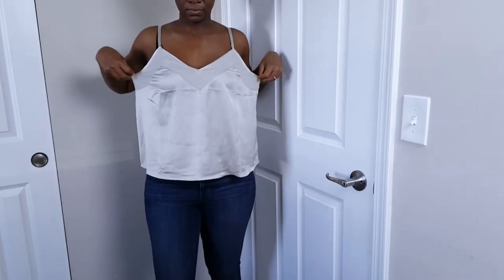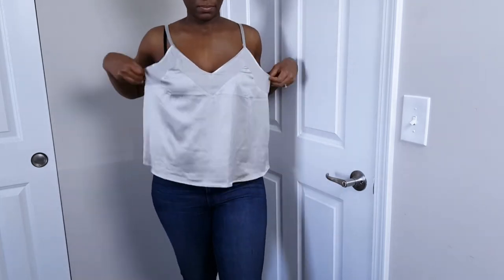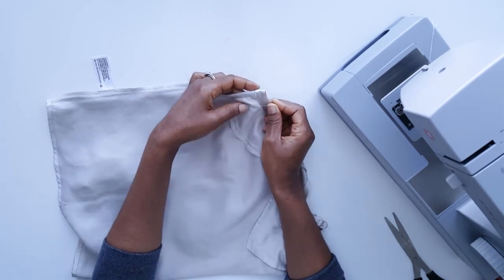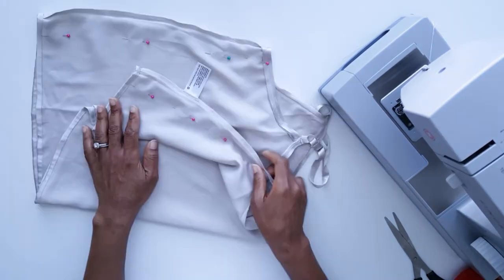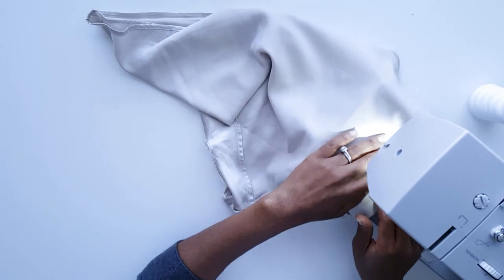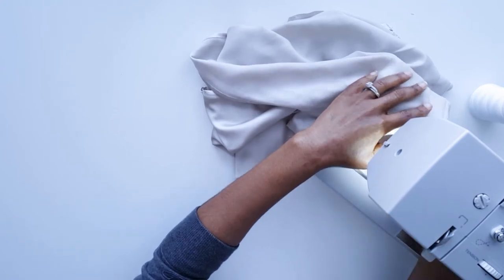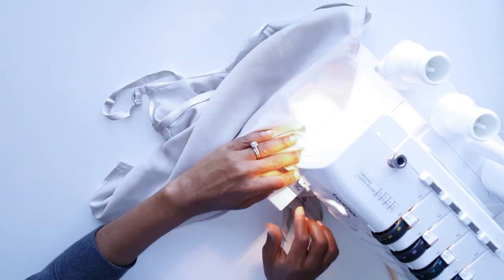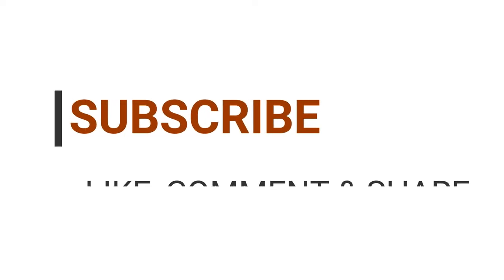DIY|Resize Your Oversized Top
Easy breezy video!!! This tutorial teaches you how you can easily resize a top that is a size or two sizes bigger. It's very beginner friendly and without a sewing machine can be pulled off easily.